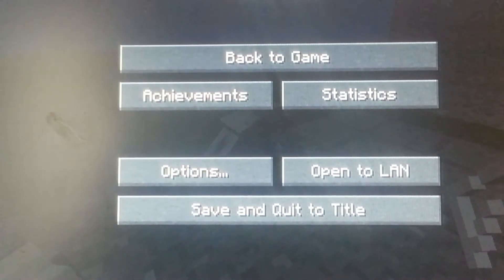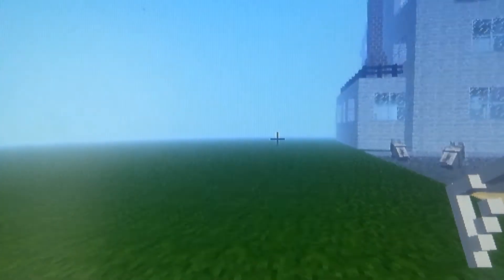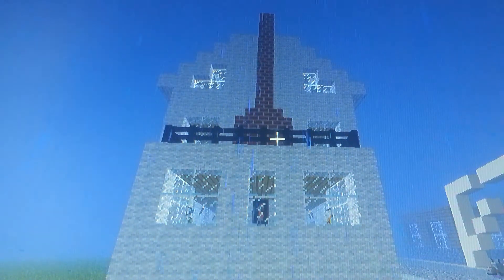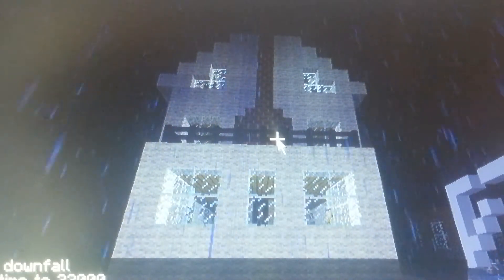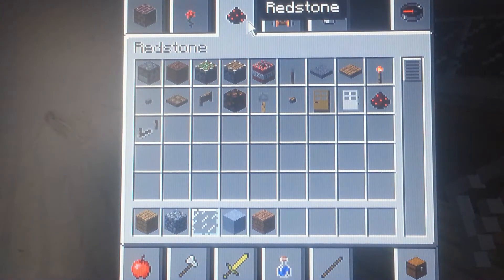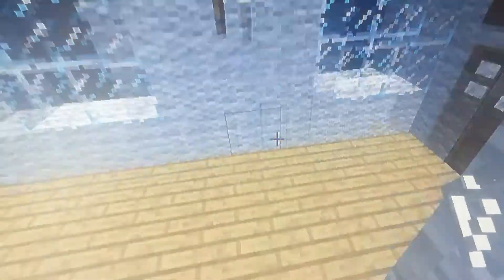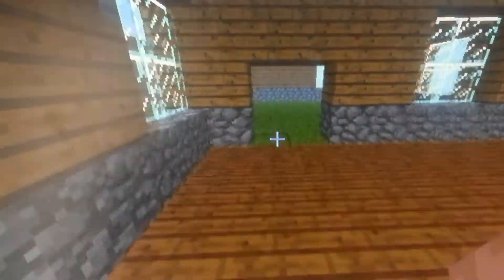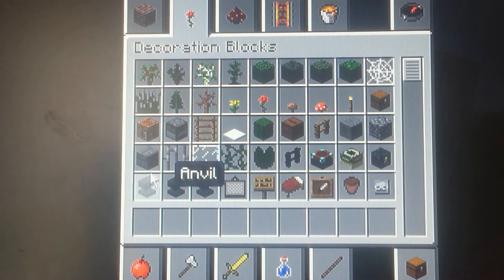Minecraft On Windows XP!